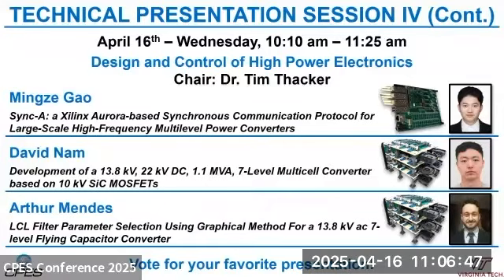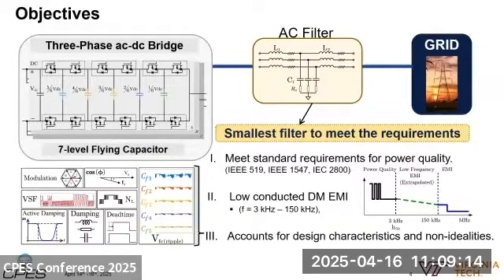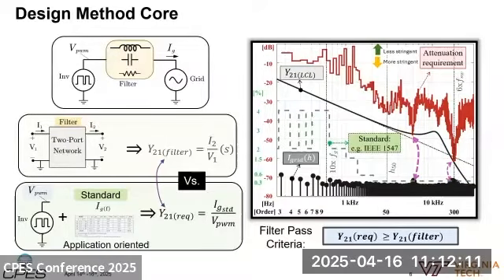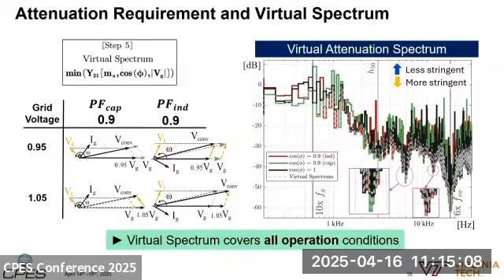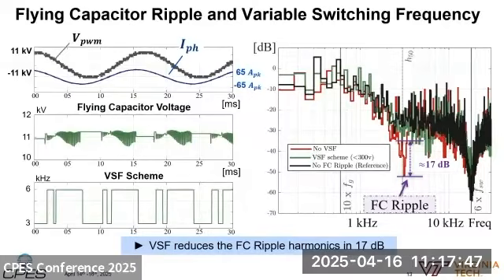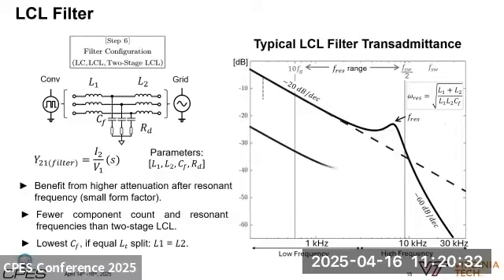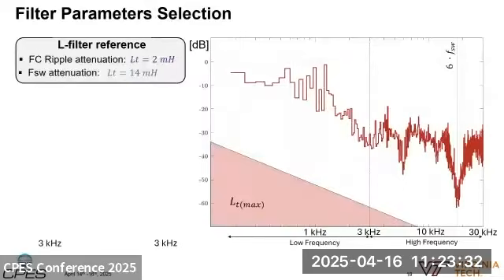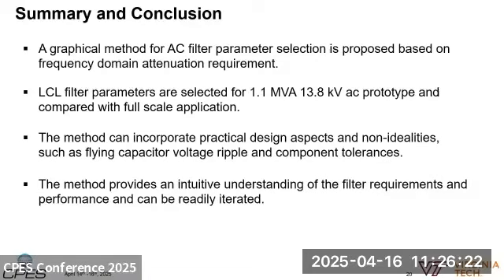Arthur Mendes - LCL Filter Parameter Graphical Method, 13.8kV ac 7-lvl Flying Capacitor Converter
Arthur Mendes - LCL Filter Parameter Selection Using Graphical Method For a 13.8 kV ac 7-level Flying Capacitor Converter

Research Advisor: Rolando Burgos

Abstract:
LCL filter is widely used in dc to ac power converters due to its ability to provide higher attenuation at high frequencies (HF), favorable inductor size trade-off, and enhanced system dynamics response. This is particularly advantageous in renewable energy and grid-connected applications which require compliance with power quality standards (e.g. IEEE Std 519 and IEEE Std 1547). Although the design procedure for LCL filters has been extensively discussed, existing methods often focus their consideration on 2-level or 3-level neutral point clamped converters, constant switching frequency, and passive damping.
This paper presents an LCL filter design procedure using a graphical method for a 1.1 MVA 13.8 kV ac 22 kV dc 7-level flying capacitor multilevel (FCML) grid-connected converter based on 10 kV SiC MOSFETs. The method accounts for any number of levels, variable switching frequency, and active damping. This graphical method can help designers gain insight into filter performance and iterate to select the optimal filter parameters.

Index Terms - 10 kV SiC MOSFET, flying capacitor multilevel converter (FCML), grid-connected, LCL filter, medium voltage converter, variable switching frequency.